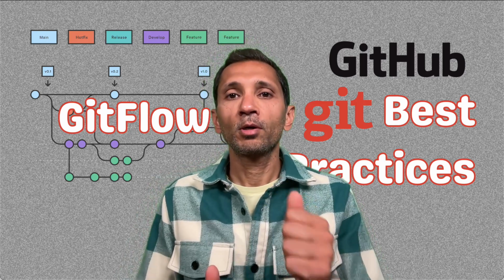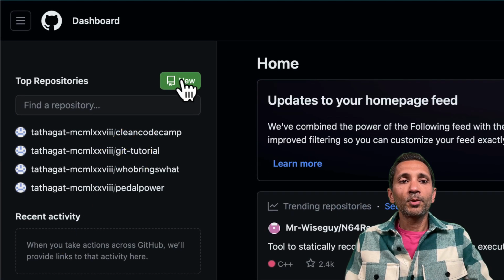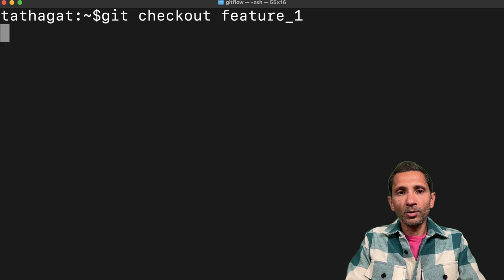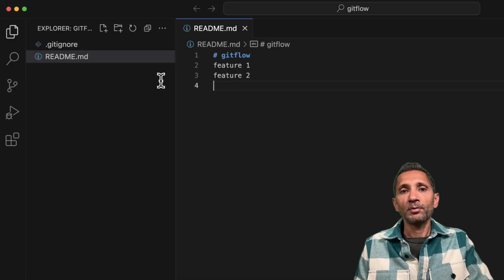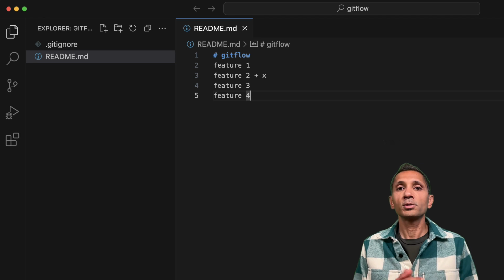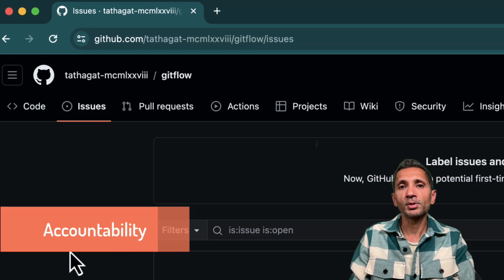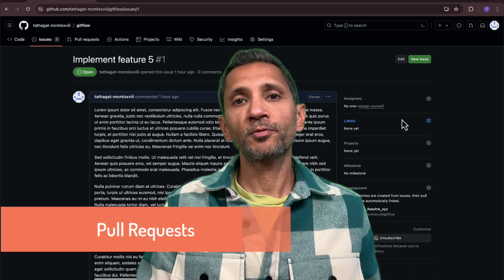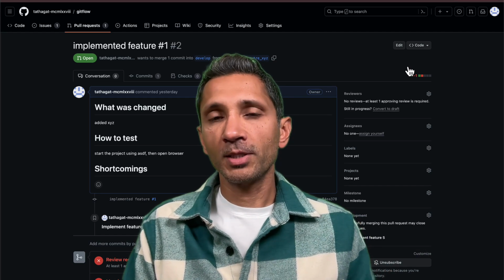Learn GitFlow using GitHub. Bonus - Best Practices for using Git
In this video we will talk about GitFlow.
We will use GitHub to demonstrate GitFlow.

As a bonus, this video will contain best practices for using Git in the end.